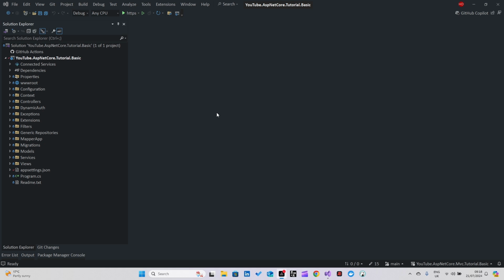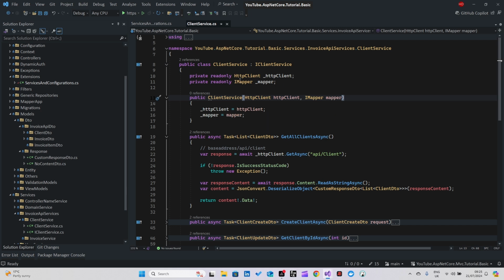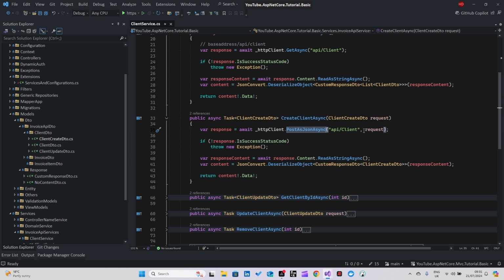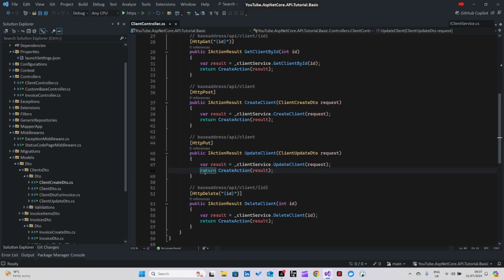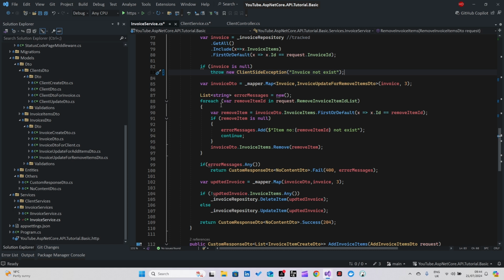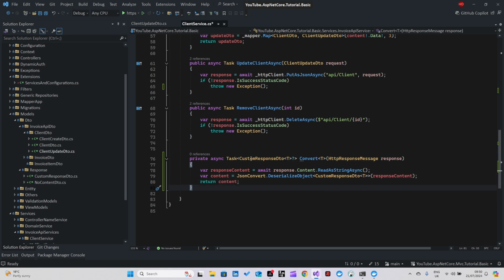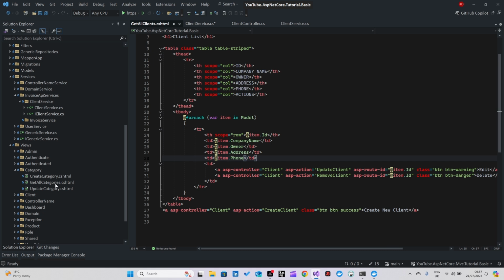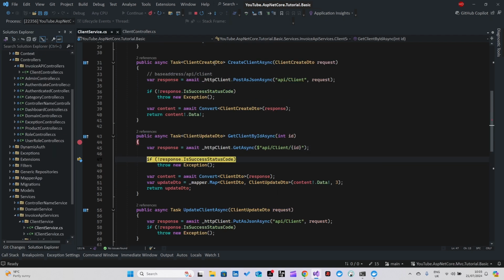ASP.NET CORE API CONSUMER | Model - Service - Controller - View | Client Entity #2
🚀 Video Title:
ASP.NET CORE API CONSUMER | Model - Service - Controller - View #2

🔍 Video Description:
Welcome to the second video of the "ASP.NET CORE API CONSUMER | Massive Basic Tutorial From Zero to Master" playlist! In this tutorial, we'll dive deep into creating and integrating the Model, Service, Controller, and View components within an ASP.NET Core API Consumer application. This video is designed to provide a comprehensive understanding of how to structure and develop each layer for effective API consumption.

📌 Key Topics Covered:

Model Creation: Defining data models for API interaction.
Service Layer: Implementing service classes to handle business logic.
Controller Development: Creating controllers to manage API requests and responses.
View Integration: Building views to display data retrieved from APIs.

Learn the foundational components of an ASP.NET Core API Consumer application.
Understand the role of each layer (Model, Service, Controller, View) in the application architecture.
Follow step-by-step coding examples to build a functional API Consumer.
Enhance your skills in API integration and MVC pattern implementation.

Happy coding! 🚀💻